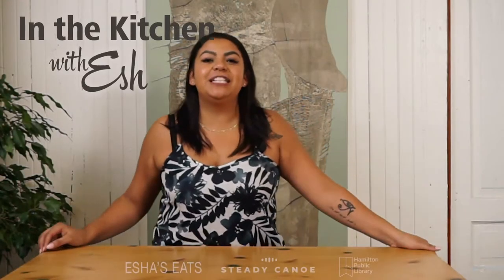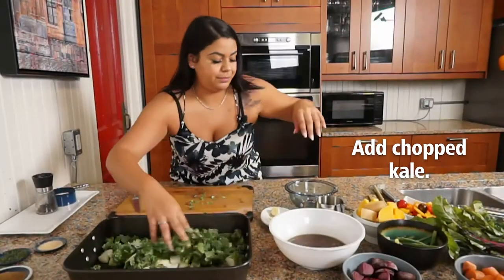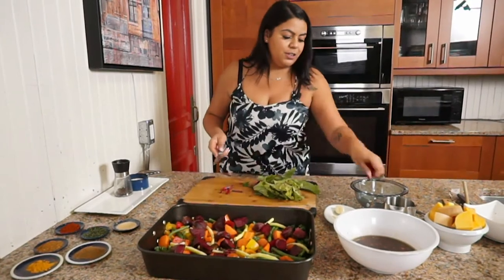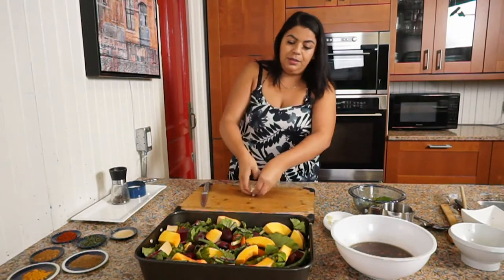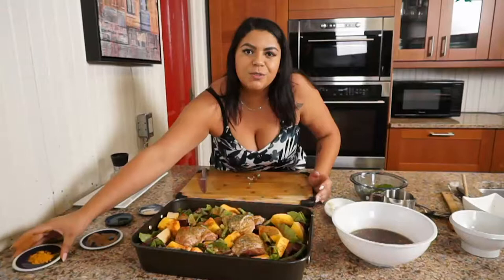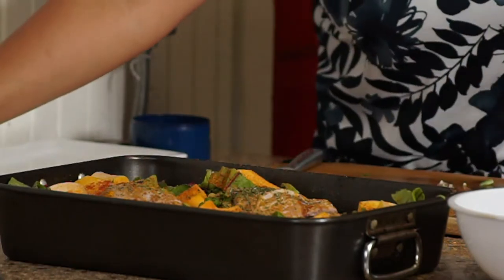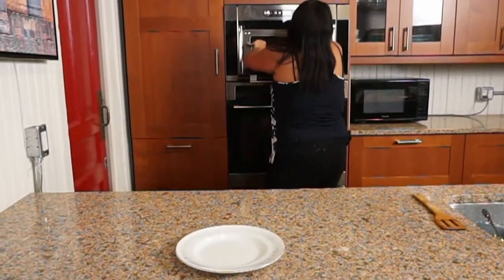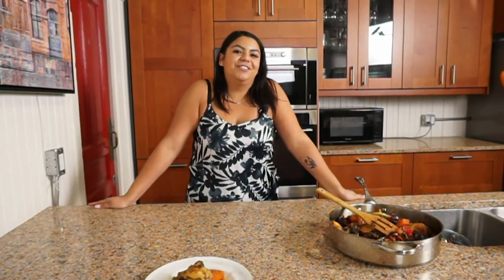Chicken One-Dish Wonder | In the Kitchen with Esh Ep. 7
Learn how to make Indigenous-inspired recipes, simply. Watch and replicate this Chicken One-Dish Wonder recipe created by chef Aicha Smith-Belghaba from Six Nations, in the final episode of this seven-part weekly series.

Chicken One-Dish Wonder - Serves 3
- Ingredients -
1/2 cup onion, chopped
1 cup kale, chopped
1/2 cup bell pepper, chopped
1/2 cup assorted cherry tomatoes
1 cup green and yellow beans
3 carrots, chopped (skin on)
4 beets, chopped
1 cup beet tops, discard bottoms, chop leafy greens
1 small butternut squash, roasted and chopped
4 cloves garlic, chopped
3 tbsp garlic powder
2 tbsp parsley flakes
2 tbsp cumin
3 tbsp paprika
2 tbsp turmeric
1 can of mixed beans your choice, and juice of beans (optional)
Olive oil
6 chicken thighs, bone in.
1 cup water

- Directions -
Lay onions, kale, peppers, beans, tomatoes, carrots, beets, beat tops, squash and garlic in bottom of deep pan.
Add chicken thighs on top.
Sprinkle on top garlic powder, parsley, cumin, paprika and turmeric.
Drizzle olive oil over mixture.
Add water to bottom of pan, cover. Optional: Add beans and juice of beans on top to thicken water.
Bake in oven for 1 hour 45 mins.
Serve.

Works well with Wild Rice Medley in Episode 5, or on top of pasta or couscous.